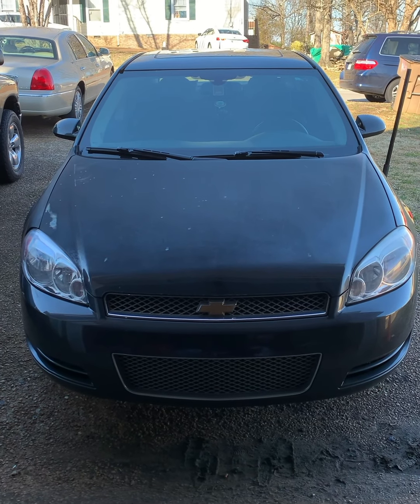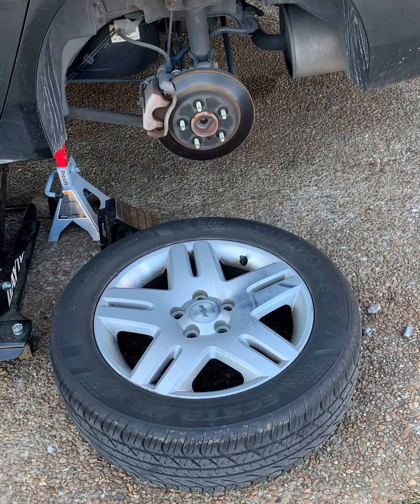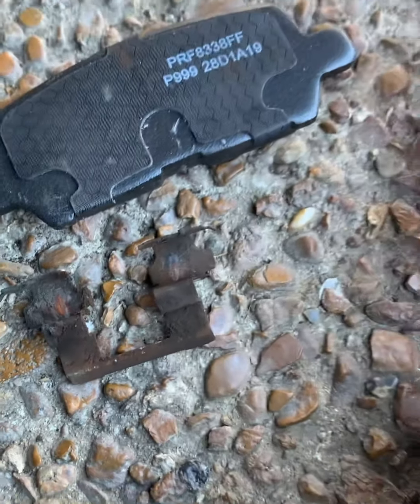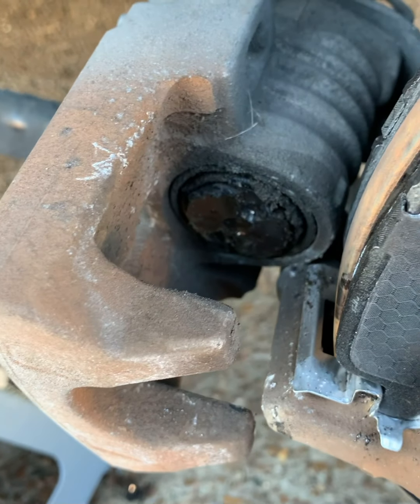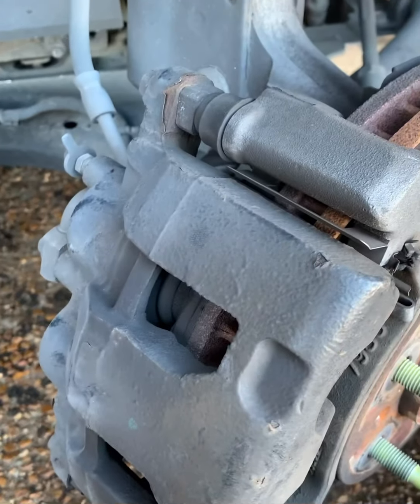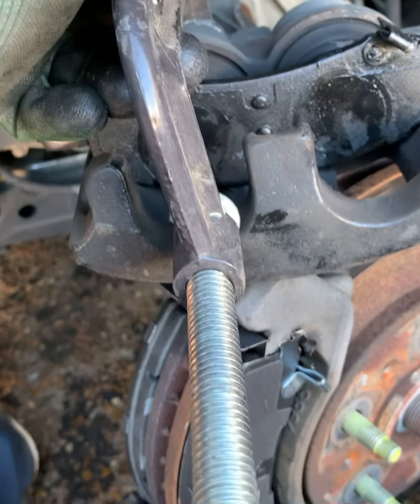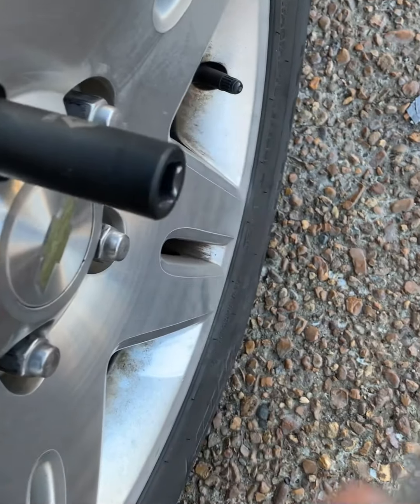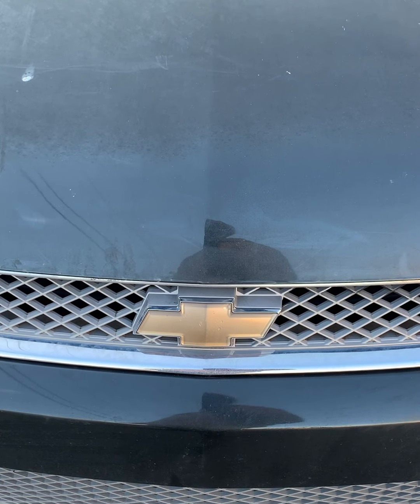2014 Chevrolet Impala Lt Limited Front & Rear brake job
We are replacing the front & rear brakes on this 2014 Chevrolet Impala Lt Limited